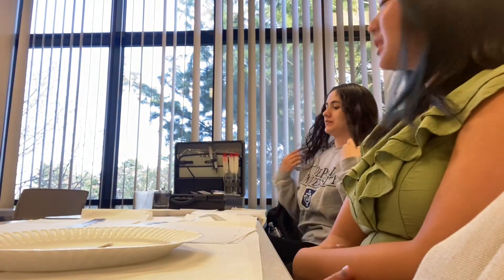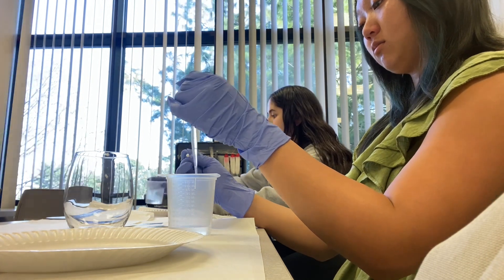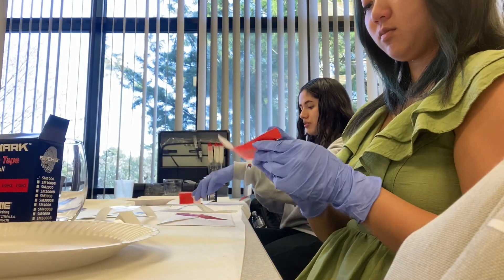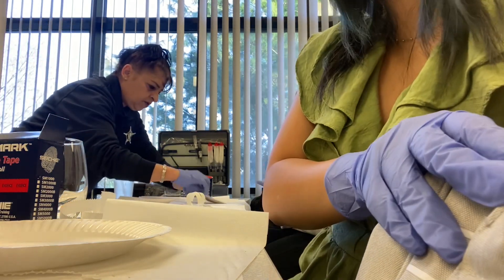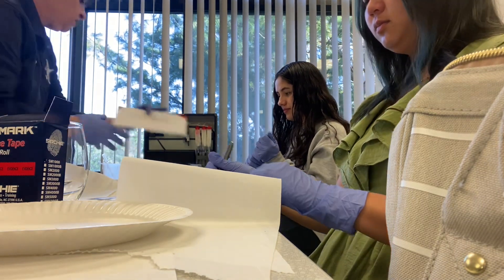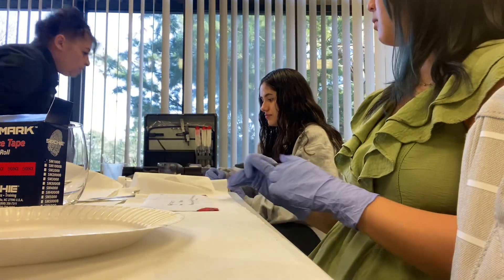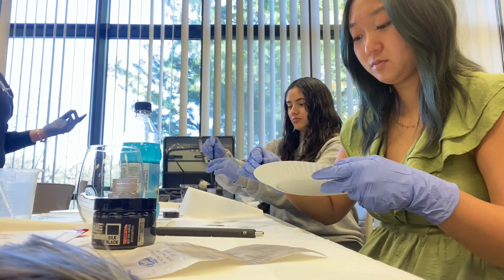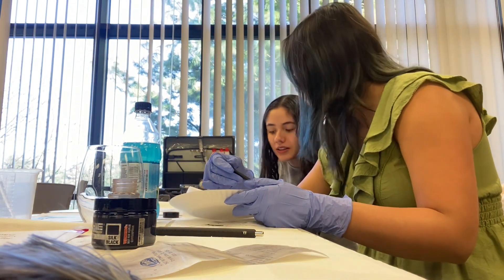What I did in crim justice today as forensics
Forgot to cut out beginning part when nothing is happening….